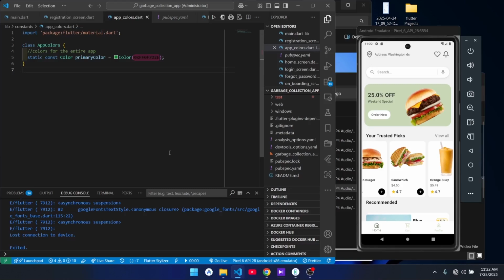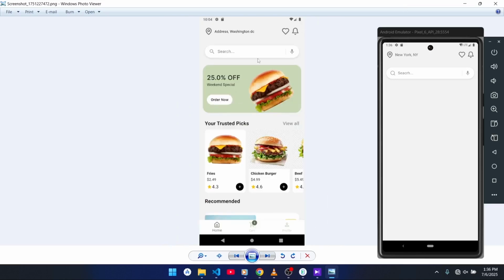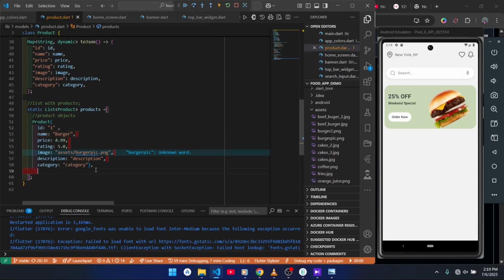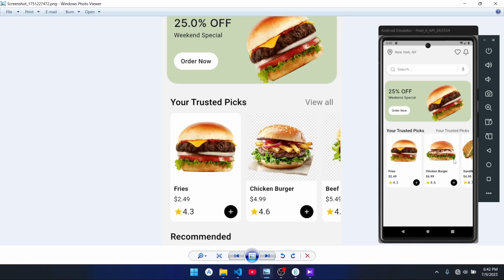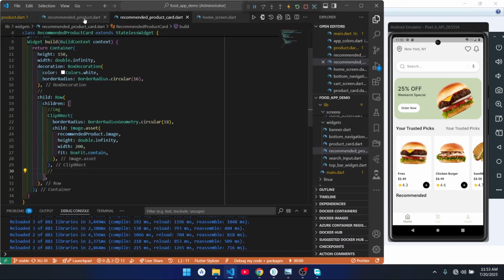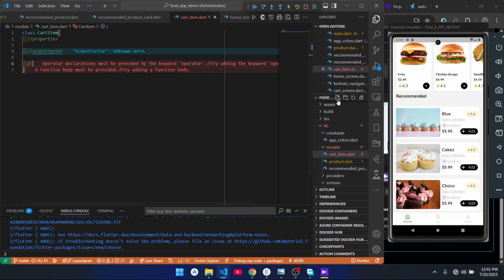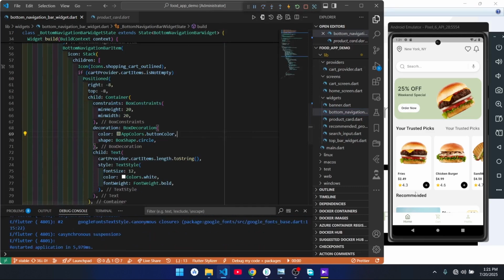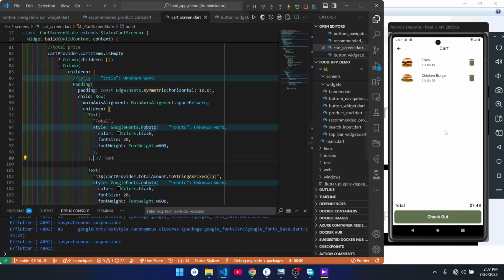Build a Flutter Food Delivery App From Scratch — Complete Cart Functionality!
Welcome to the full Flutter Food Delivery App series in one video!
In this compilation, you’ll get the entire walkthrough of building a modern food delivery app using MVVM architecture and Provider for clean, scalable state management.

This app features two main sections in the UI:

Your Trusted Picks — personalized food suggestions based on user preferences

Recommended — top-rated and trending dishes of the day

Throughout the series, we cover:

App layout and UI design

Creating models and structuring data

Managing state with Provider and MVVM

Building a responsive and clean Flutter app

Whether you’re just starting with Flutter or want to deepen your knowledge of state management and clean architecture, this series will guide you step-by-step.